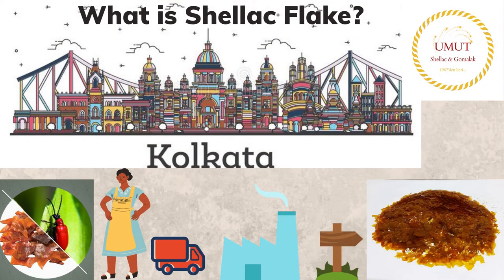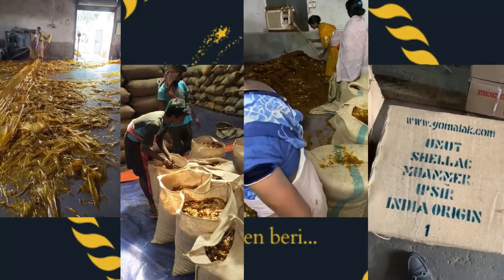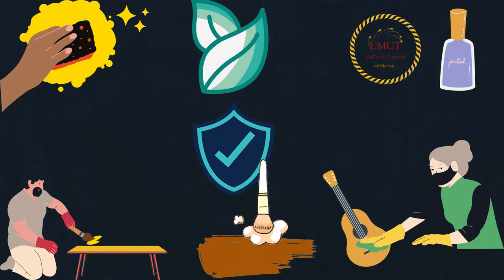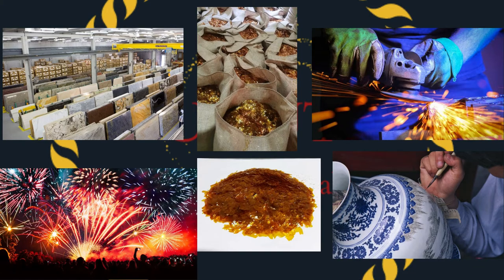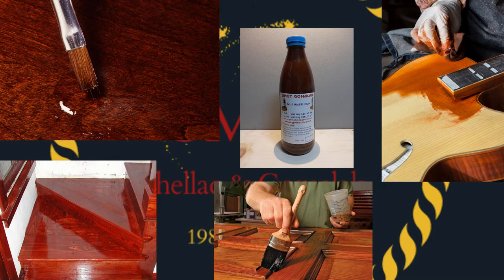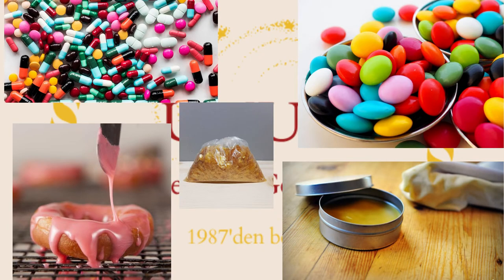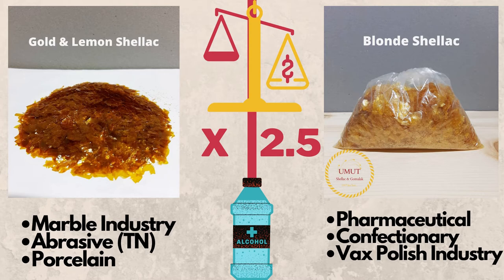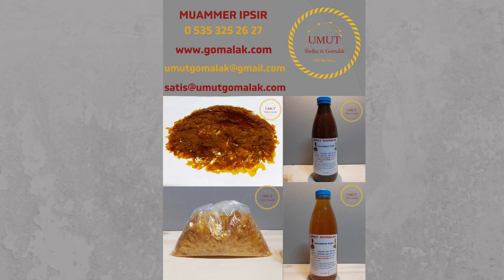What is Shellac Flake?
Shellac is a resin secreted by the female lac bug on trees in the forests of India and Thailand. It is processed and sold as dry flakes and dissolved in alcohol to make liquid shellac, which is used as a brush-on colorant, food glaze and wood finish.